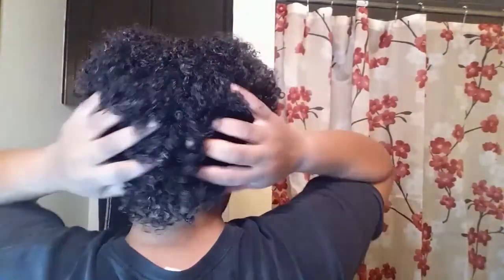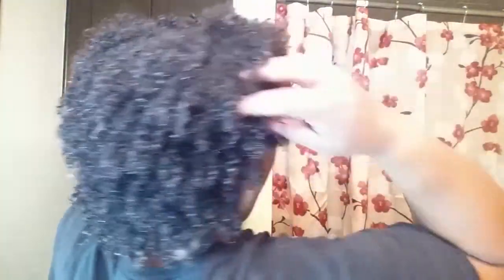AZTEC CLAY MASK LOVES MY NATURAL CURLS!!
I am a BREAST CANCER SURVIVOR that has been BLESSED to be in Remission and now is on a Natural Hair Journey!!!***If you are NEW here please go ahead and hit the Subscribe Button and also click on the Notification Bell, to be aware of all my Creative Content and Product Reviews alerts
BENEFITS OF AZTEC CLAY MASK:
*Draws out impurities from hair and scalp
*Has Antimicrobial Properties
*Defines Curls
*Enhances Shine
*Softens and Conditions Hair
*Promotes Healthy Hair Growth
BENEFITS OF QUEEN HELENE Super Cholesterol Hair Conditioning Cream
The original alcohol-free deep-conditioning treatment was created to save dry, damaged, chemically-treated and over-processed hair. It leaves a natural healthy shine with extra body and resilience. Use with or without heating cap. ... Apply Cholesterol Cream generously to hair and scalp.

SEND ME STUFF, PRODUCTS, T-SHIRTS ETC TO:
Charlotte McCoy

ALL PRODUCTS WILL BE REVIEWED WITH MY HONEST OPINION!!